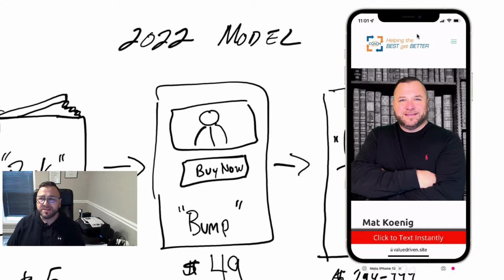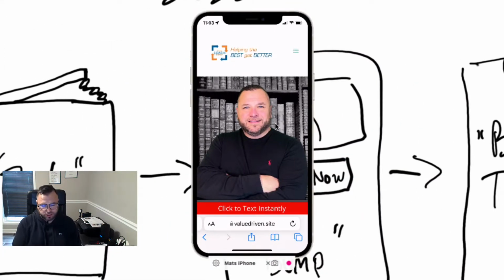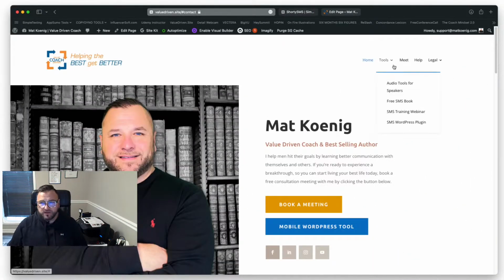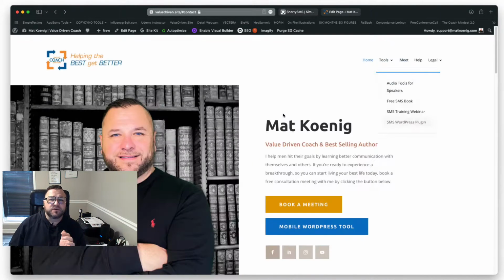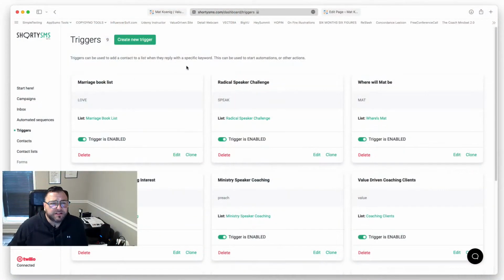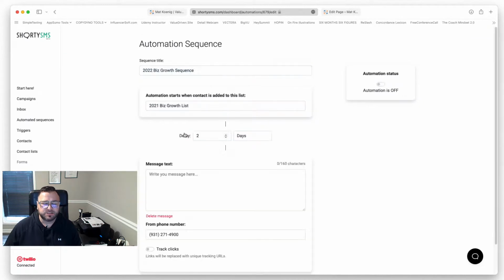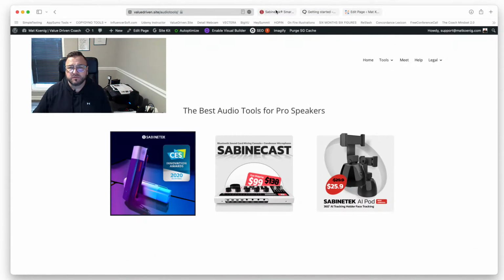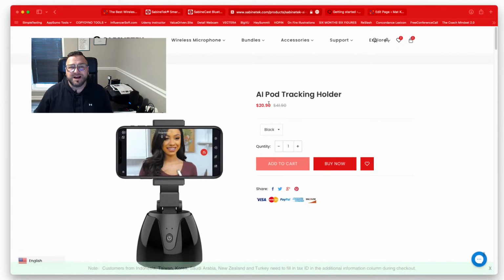The 3 Best Tools to Grow Your Business in 2022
In today's LIVE I'm going to share three of the best tools to grow your business in 2022. These tools are a GAME CHANGER for anyone who has a Wordpress Website! This will give you the ability to add a CTA click to call/text bar to any page on your website in under 60 seconds with pre-populated message and phone number and best of all it ONLY shows when people are on the mobile version of your website.

You can get the Text Marketing Secrets Training or by texting SECRETS to 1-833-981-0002

You can get the Wordpress tool installed for you on your website today for just $47

Want to make great quality videos? Download your copy of the Rockstar Video Planner NOW for just $9.95